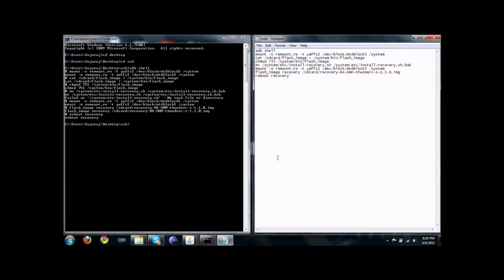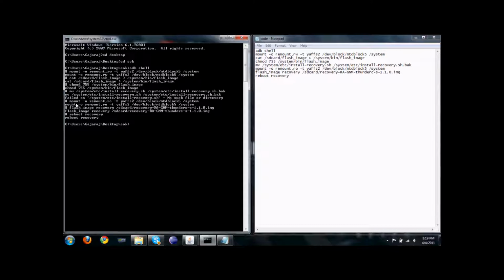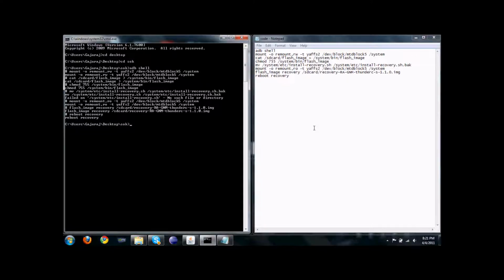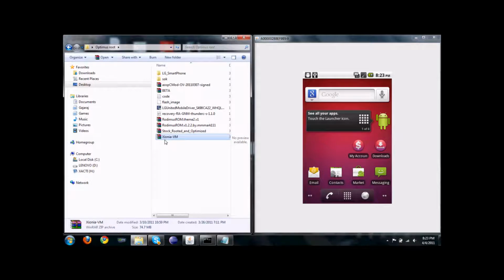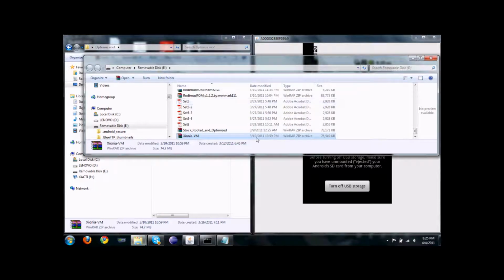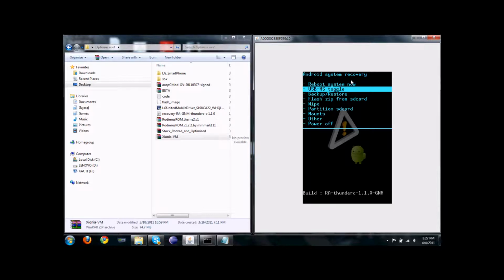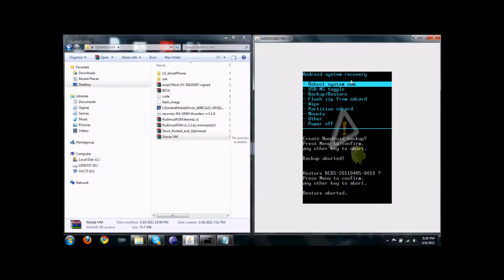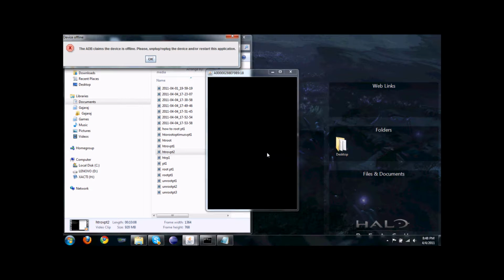Root optimus v part 2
of more info look at the part 1 description

Pheonix1013